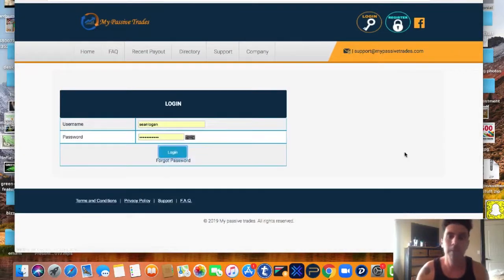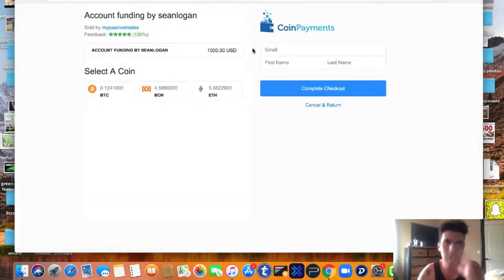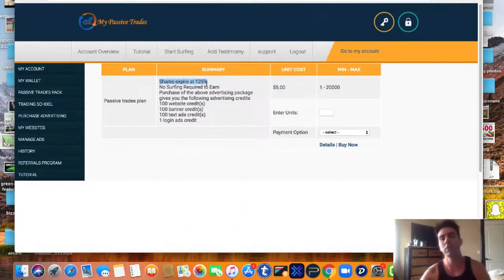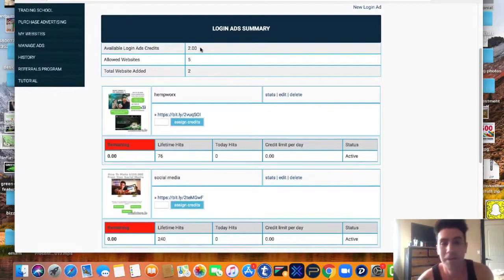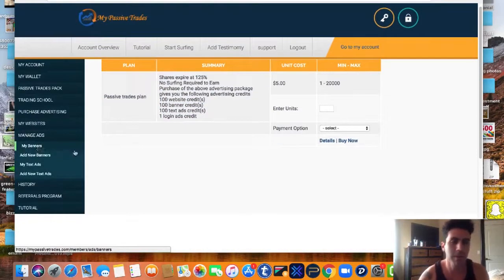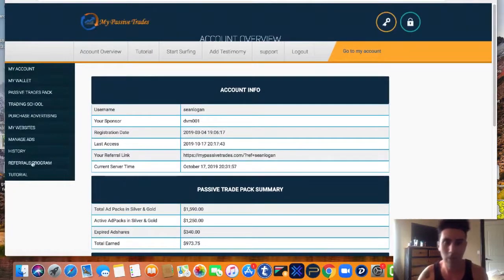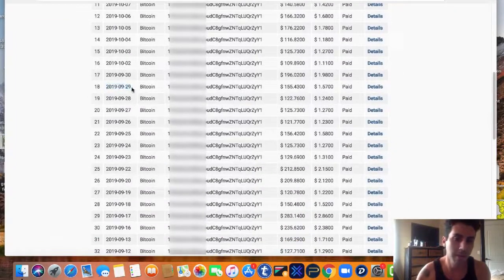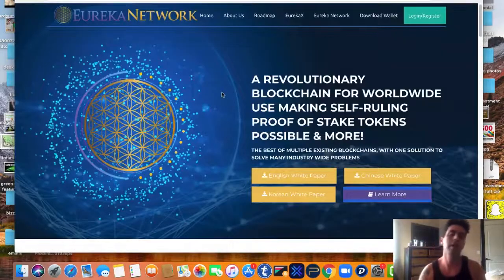$18,973 81 In BitCoin | My Passive Trades Review 2020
In this video you will see My Passive Trades Review and whether you should consider joining it. My Passive Trades is a company where you can make a daily passive income of aprox 1% on your money. My Passive Trades Exposed - Honest Review will go through the company and what their intentions are. My passive trades scam is what they are not! If you would like to know How to earn passive income online 2019, be sure to join My Passive Trades today!

Earn Passively everyday up to 1.25% daily with a sustainable plan & real trading proof and get started from $5!! We provide all our members with a fantastic way to gain more traffic and ultimately more business, while at the same time providing a passive income stream from our very sustainable and proven trading activities, which are mirrored through our free trading signals service - providing complete transparency and a track record for you to follow.

**IMPORTANT DO NOT GOOGLE A LINK FOR THE SITE - AS PHISING SITES ARE OUT THERE, THAT WILL TRY TO SCAM YOU ONLY USE EXISTING MEMBER LINKS**

mypassivetradesreview mypassivetradesscam mypassivetrades my passive trades review my passive trades exposed - honest review my passive trades Best way to earn money online 2019 How to make money 2019 Ways to make extra money 2019 How to make a full time income from home